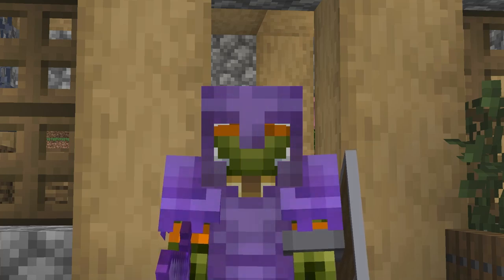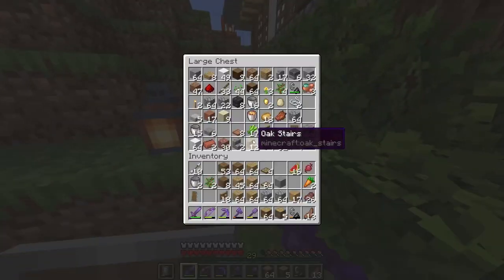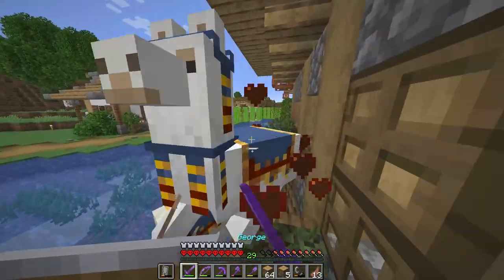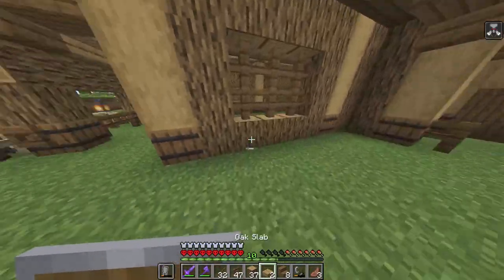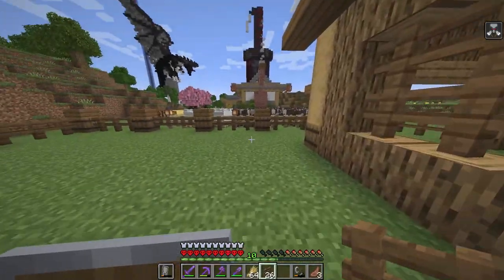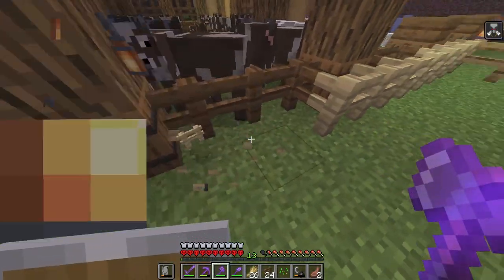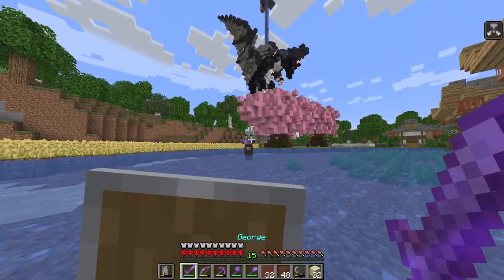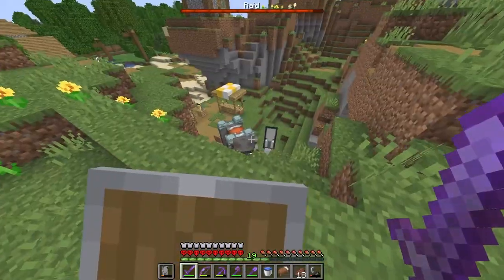Nearly DYING in Minecraft Hardcore Ep13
Hey guys! Welcome to Minecraft Hardcore, in today's video we work on our base and go get REVENGE by raiding a village...
Ultimately working towards our main goal to defeat the ENDER DRAGON!